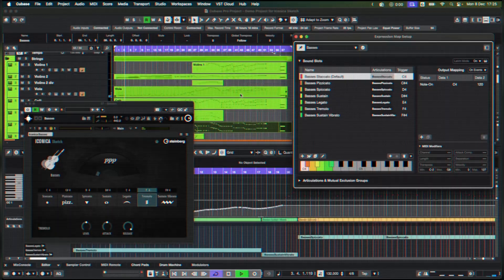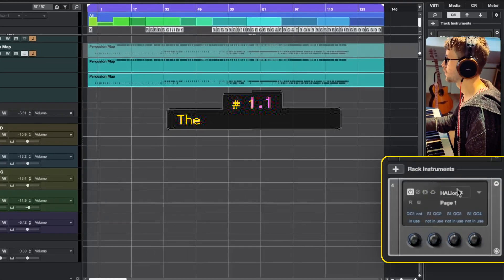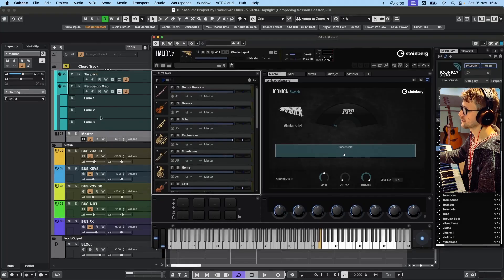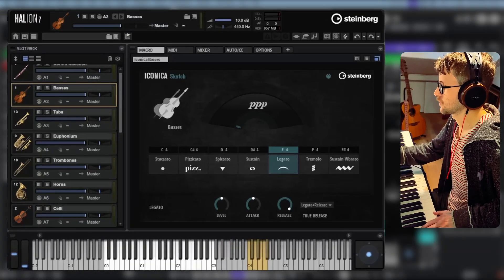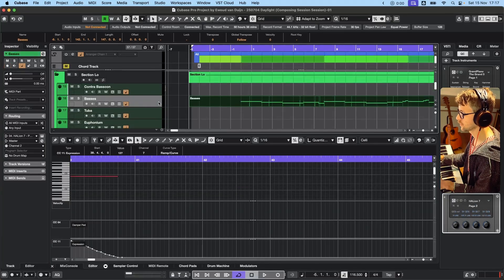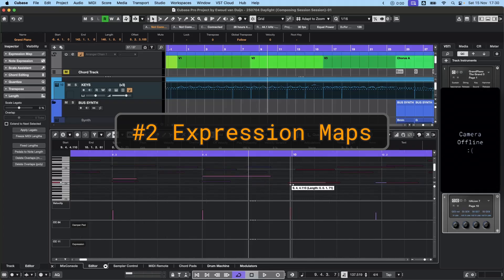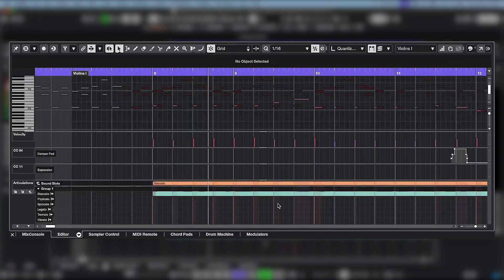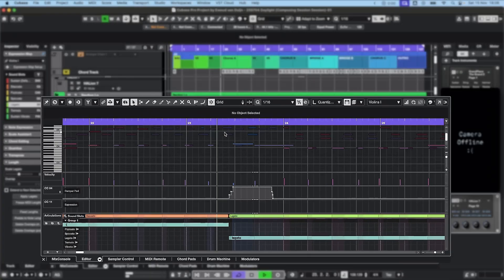The New Cubase 15 Expression Maps Workflow Makes Orchestration Accessible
Contents:
00:00 - Cubase 15 Expression maps
00:53 - Overview
01:09 - Orchestra Setup
01:15 - Rack Instrument Explanation
02:17 - MIDI Channel and Rack connections
03:11 - Expression Switches
03:38 - Recording the Orchestra
05:29 - The Old Workflow
05:56 - Expression Maps
06:00 - The New Workflow
06:47 - Draw in Articulations
08:22 - Finalising the Arrangement
09:53 - The Resulting Arrangement
11:18 - Verdict
11:54 - Final Thoughts

Curious about enhancing your orchestral compositions? This cubase tutorial demonstrates how to draw articulations within the edit panel of Cubase 15 using expression maps. Learn to access and set up cubase expression maps, allowing for elements like legato to be applied further along in your music production workflow. Discover how these features simplify writing orchestral music and streamline your music composition

Learn how to revolutionize your music production workflow with the new Cubase 15 Expression Maps, a game-changing feature that simplifies the process of creating realistic and expressive orchestral music. As a music producer and composer, understanding how to utilize Cubase 15 to its full potential is crucial for achieving professional-sounding results.

Discover how to create stunning orchestral music with an Iconica Sketch Strings Section and learn the secrets of effective plugin setup and orchestration.

Join Relvoet Productions as we explore the exciting new features of Cubase 15 and take your music production to the next level. By the end of this video, you will hopefully have gained some insight into how to write expression maps in cubase 15 pro so you can create breathtaking music arrangements that showcase your artistic vision.